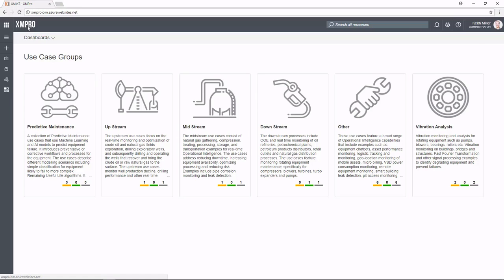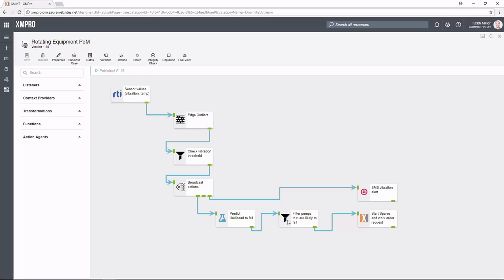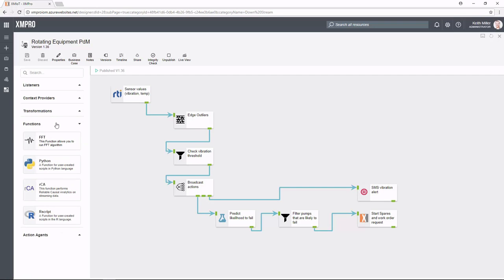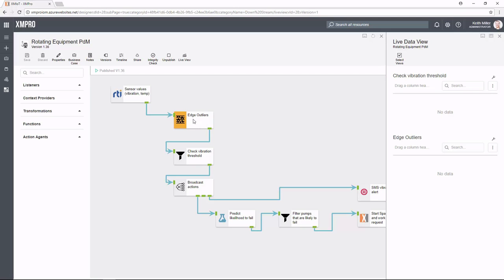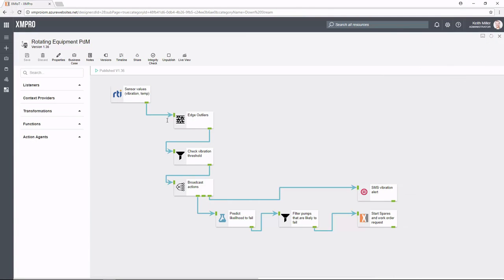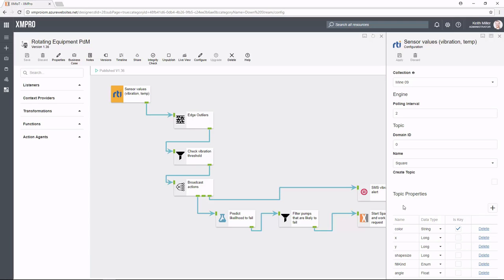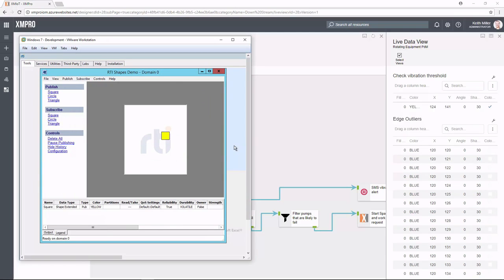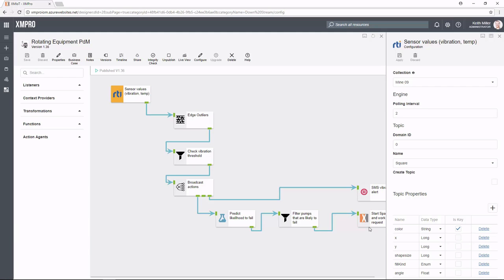Data Distribution Service: Using DDS in Your IoT Applications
XMPro’s integration library includes pre-built connectors for a variety of popular IoT connectivity standards like MQTT, OPC UA and DDS. In this video, we’ll demonstrate how you can use DDS in IoT applications where you need extreme reliability, scalability and low-latency connectivity.

We’ll use the XMPro IoT Process Designer and RTI DDS Simulator to show how you can identify exceptions in your DDS data in real-time and then automatically initiate actions. To learn more about XMPro, visit xmpro.com

The Data Distribution Service (DDS™) is a middleware protocol and API standard for data-centric connectivity from the Object Management Group® (OMG®). For more details on DDS visit omg.org